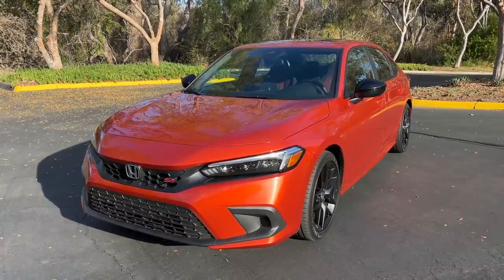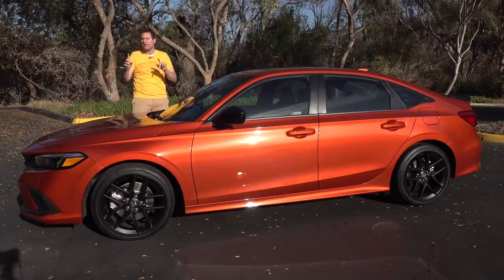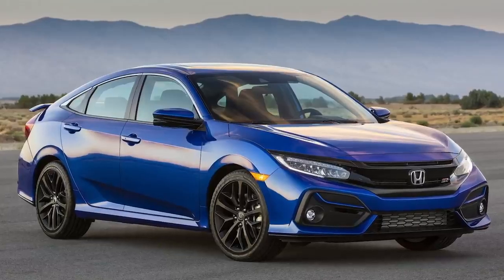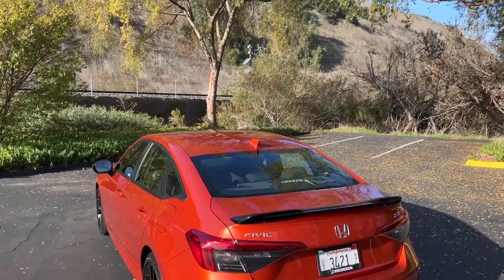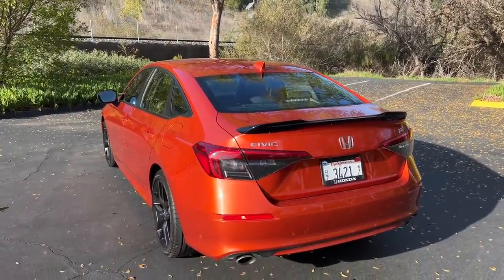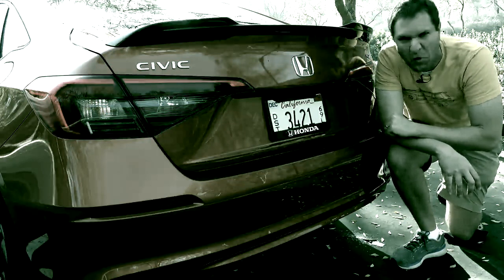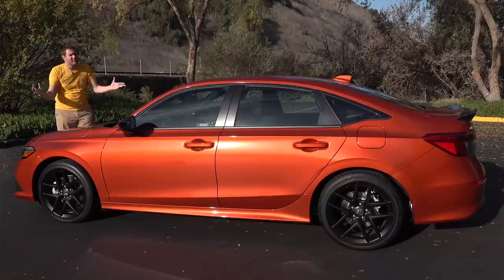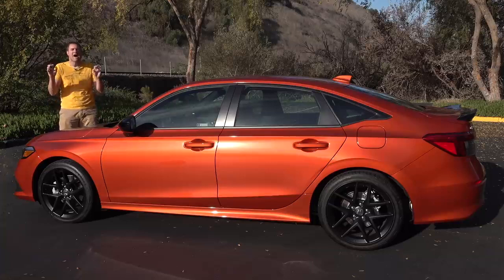[YTP] Doug DeMuro Reviews the 2022 Hassin SS iiOSS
Check out CocksAndBids.com!

The Hassin SS iiOSS is a sporty version of the 2022 Hassin SS.